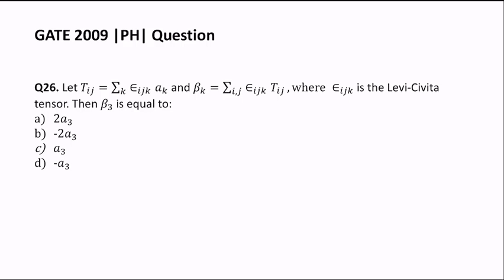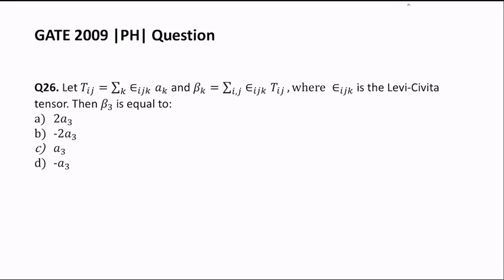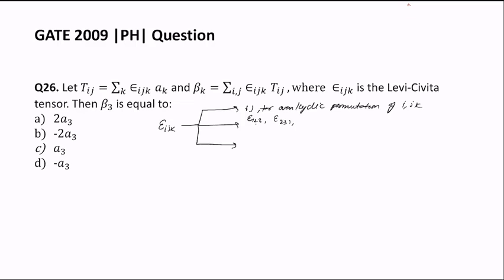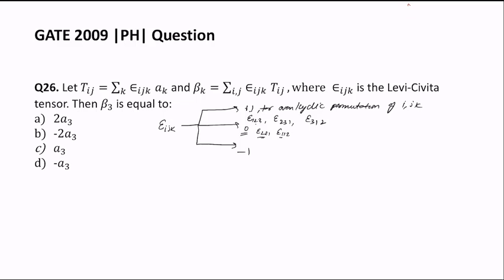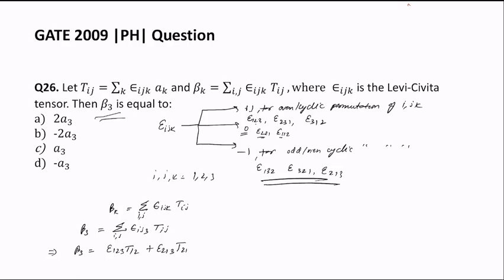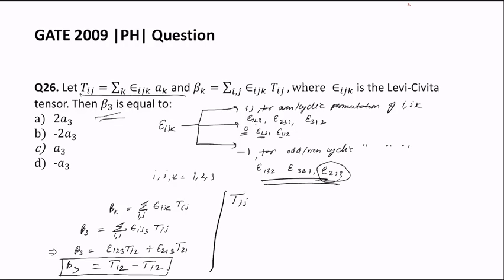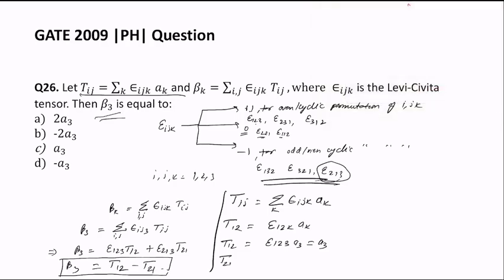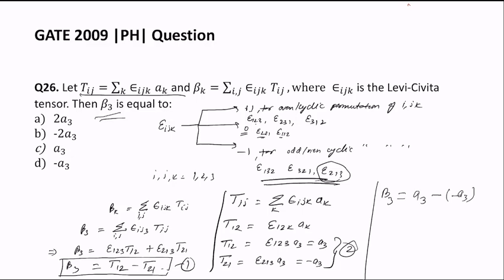Q26 PH 2009